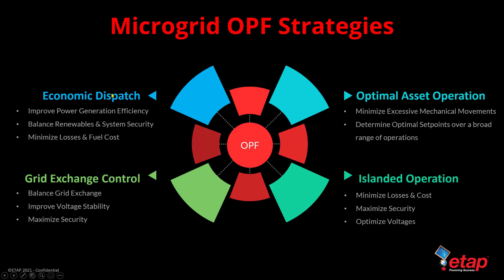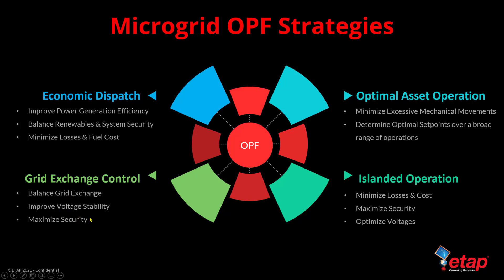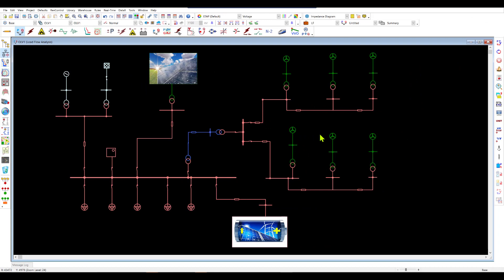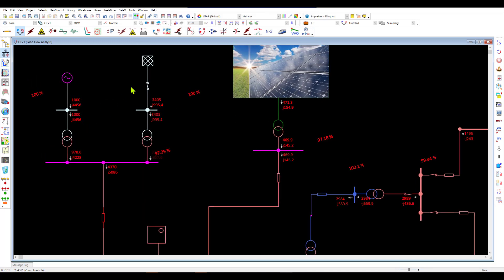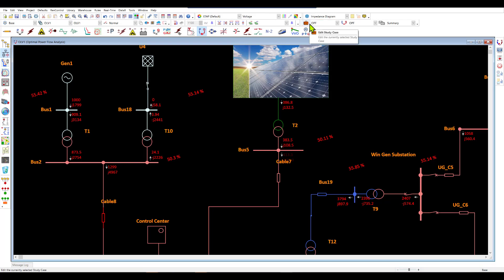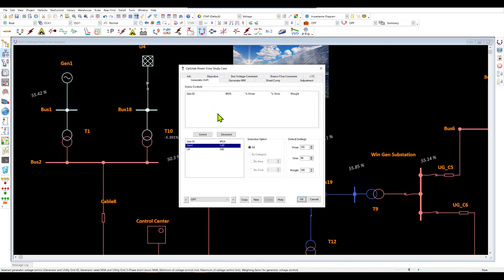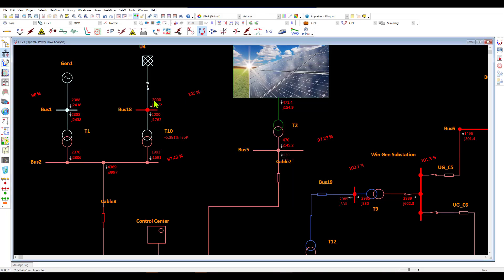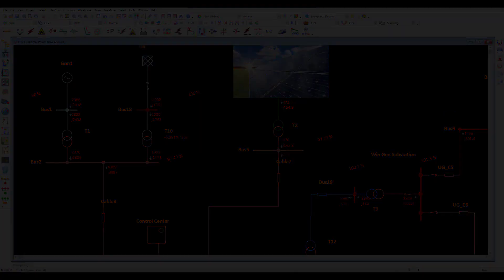ETAP Optimal Power Flow (OPF) - For Microgrids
- Reduce Energy Costs and Maximize System Performance

Reliable, secure and efficient operation of power systems is becoming increasingly important due to drastic changes in technology and industry structure. Optimal Power Flow enables you to improve electrical and financial performance of electric power systems while maintaining system resiliency & security.

ETAP Optimal Power Flow (OPF) is a powerful and easy-to-use power system optimization module. It goes beyond traditional load flow analysis to provide the engineer with the ability to optimize and improve simple or complex power systems. Unlike conventional load flow, ETAP OPF saves engineering time by automatically adjusting controls to determine the optimal solutions that reduce energy cost and maximize system performance.

Learn how ETAP OPF allows planners and operators to efficiently analyze and operate power systems with multiple objectives, not just for utility transmission systems but industrial networks as well:
• Reduce energy costs
• Minimize generation fuel costs
• Maximize system performance
• Optimize system security indices
• Streamline power exchange with other systems